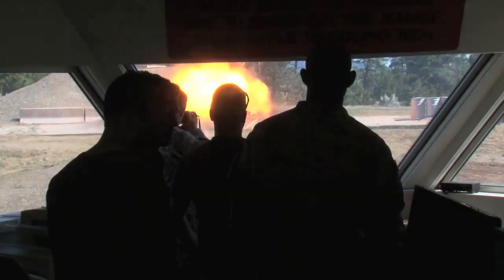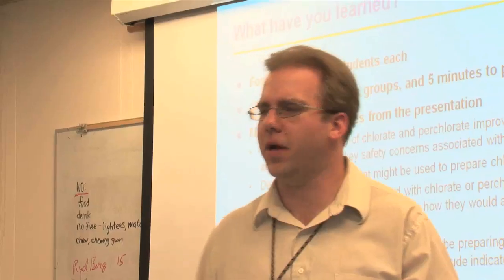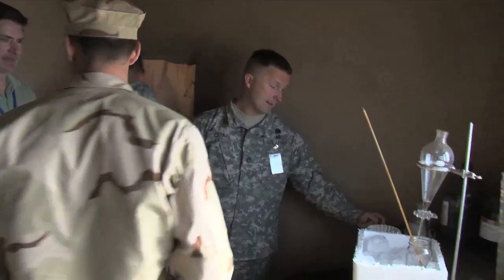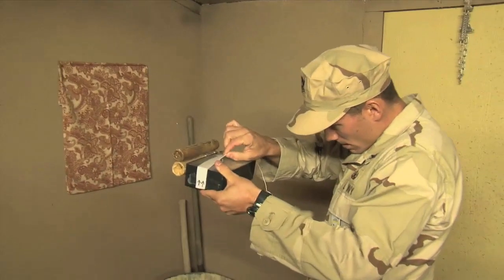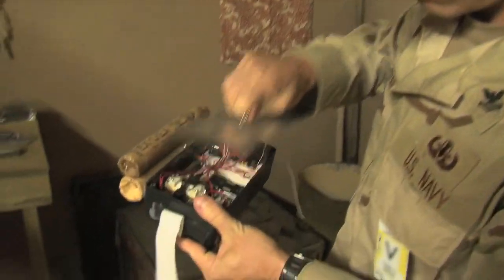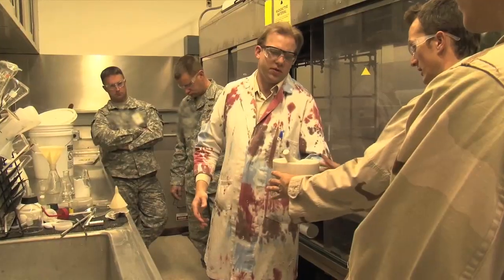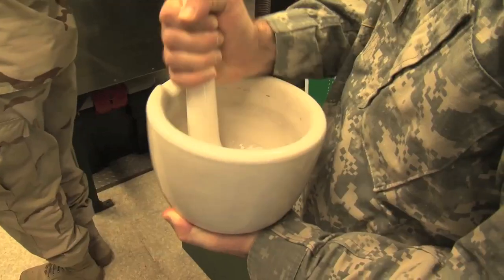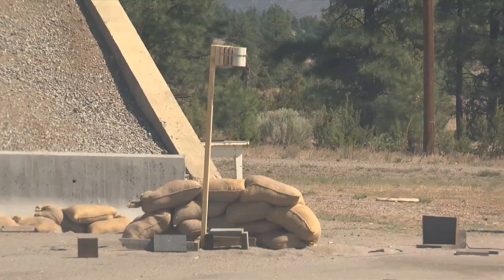LANL Homemade Explosives School Begins 4th Year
The Homemade Explosives course taught at Los Alamos National Laboratory begins its 4th year of classes for U.S. military personnel.  The course has expanded to include a mock Afghan village that's loaded with fake drug and explosives labs and numerous Improvised Explosive Devices that mimic the real thing as much as possible.  It's all designed to save lives through realistic training.